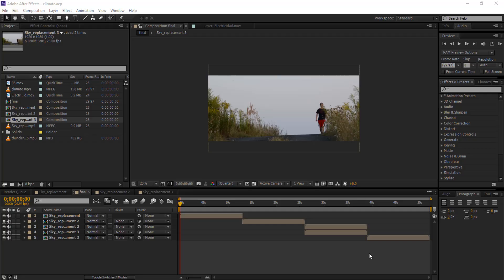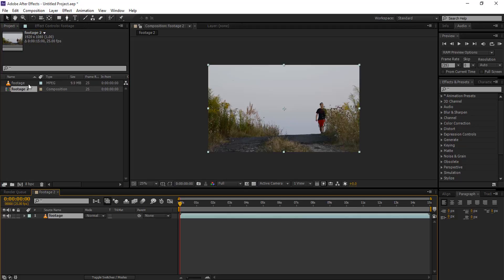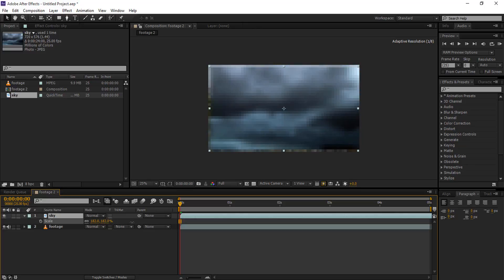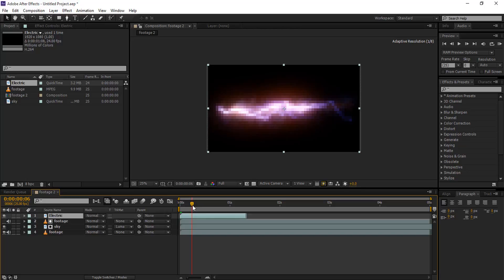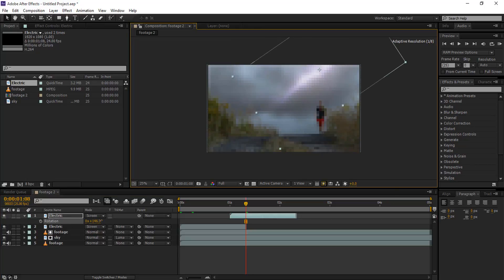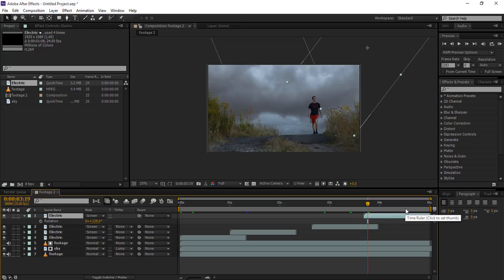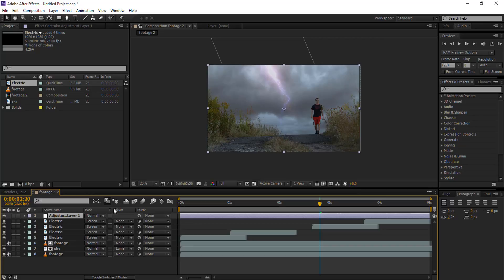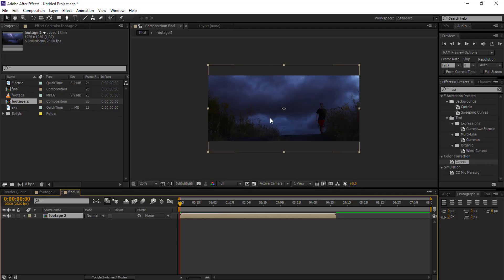Advanced Sky Replacement & Color Grading - After Effects Tutorial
Advanced Sky Replacement & Color Grading